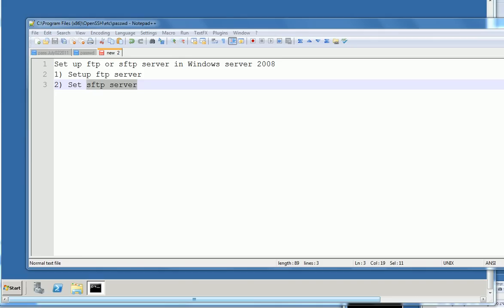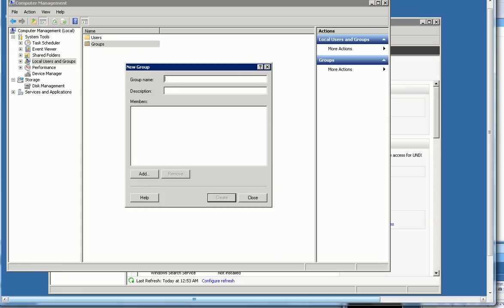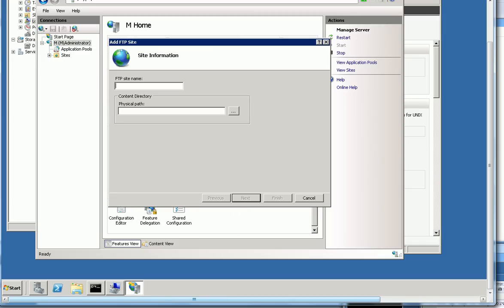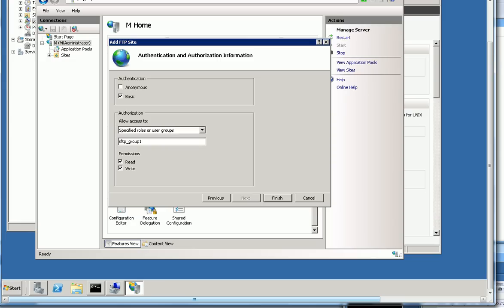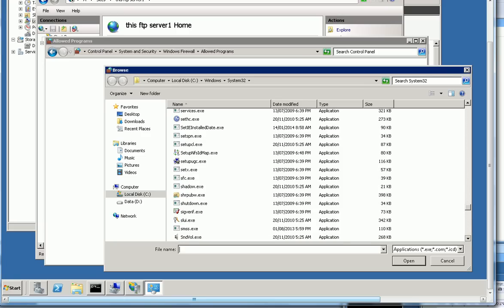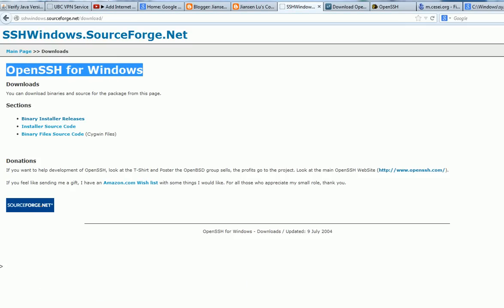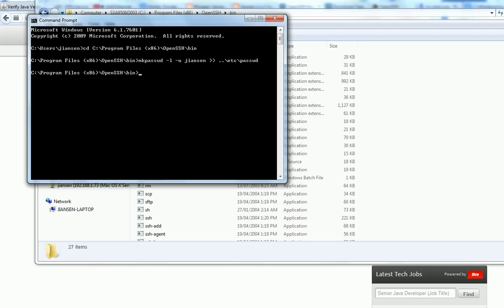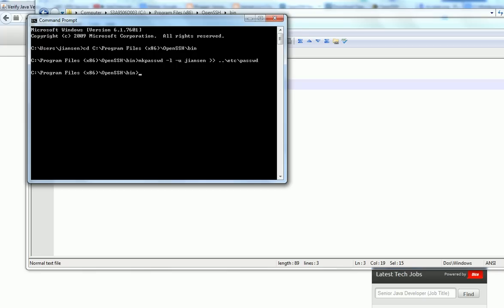Set up ftp or sftp server in Windows server 2008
Using  Windows Server 2008  built-in IIS service, we can create ftp and sftp server account without using external ftp server software such as FileZilla server.

A) Below  is to create  ftp account  via IIS manager in Windows 2008

1. Create FTP User and group
 Start - Administrator Tools-Computer Management-Local Users and Groups-Users

2.  Create FTP Virtual Directory

   Click  Start - Administrator Tools-Internet Information Service (IIS) Manager
  - FTP Sites, add sites.

  To add IIS, click server manager at bottom - Add role

3 Create Permissions on FTP Folder

 Right click on your FTP folder and add the FTP user you have just created above to this folder.
Enable full permissions or any permission set you wish to create.

4. run firewall.cpl, allow programs, add
C:\Windows\System32\svchost.exe in programs, check ftp and svchost
B)  Below  is to create  sftp account  via IIS manager in Windows 2008

  Step 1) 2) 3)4) is the same as above in creating ftp account. for example I already created ftp account user name jiansen
Step 5) Download OpenSSH:
for example in C:\Program Files\OpenSSH\
cd C:\Program Files\OpenSSH\bin
mkpasswd -l -u jiansen  and send to (using double greater than) ..\etc\passwd
  (change jiansen to your ftp user name)
  open ..\etc\passwd, change /home/jiansen to your sftp directory